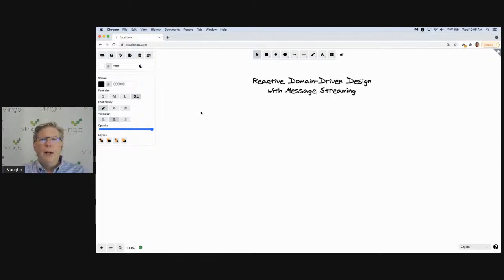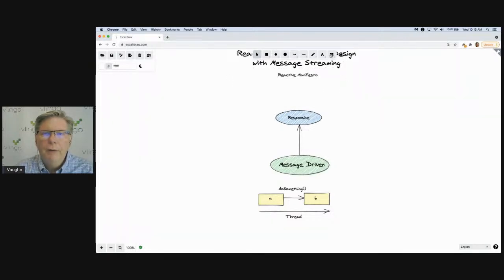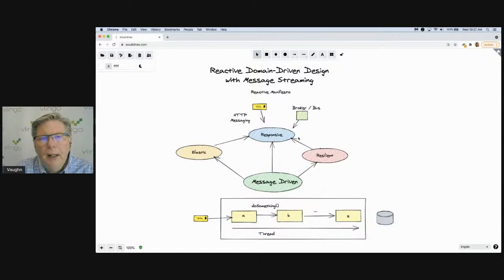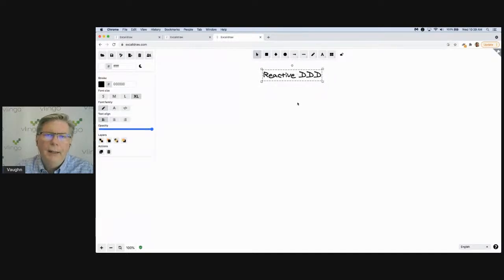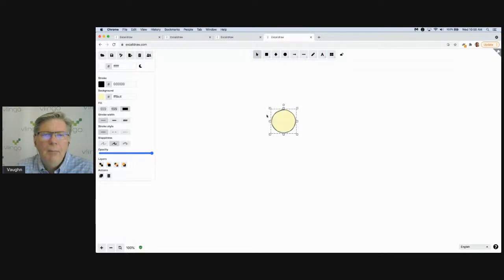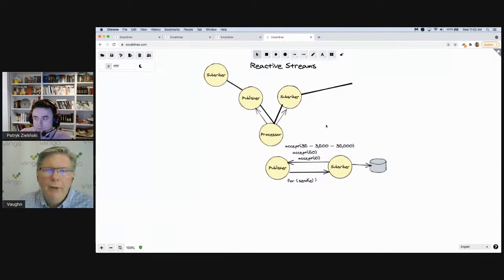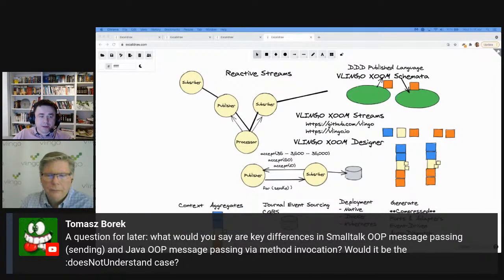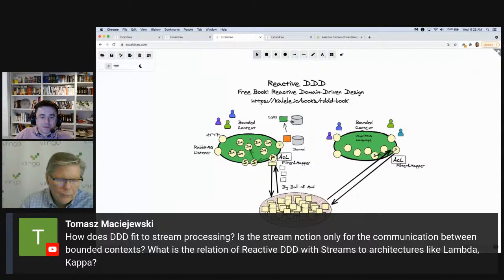DDD and JugWro -Reactive DDD with Message Streaming - Vaughn Vernon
Title: Reactive DDD with Message Streaming

Abstract:
Everyone is talking about Event-Driven Architectures and Streaming Data. How many are actually using these successfully? If you haven't started yet, how can you leverage the power of this approach? Even if you have already achieved a measure of success, what can we do to ensure business viability and long-term flexibility in design that responds well to the inevitable on-going change? Also, why stop at Event-Driven when your entire system can be Reactive through Message-Driven architectures, both inside single services and across many collaborating services? Learn about DDD Context Mapping with Open Host Service and Published Language, and how to integrate using Reactive implementations that transform streaming to well-designed solutions. Employing the right tools will help a lot.

Bio:
Vaughn Vernon consults on and teaches domain-driven design and reactive software development, helping teams and organizations realize the potential of business-driven and reactive systems as they transition from technology-driven legacy web implementation approaches. A software developer and architect with more than 35 years of experience, he???s the founder of the open source VLINGO/PLATFORM and the best-selling author of Implementing Domain-Driven Design, Reactive Messaging Patterns with the Actor Model, and Domain-Driven Design Distilled. He was recently commissioned by Addison-Wesley to curate his own Vaughn Vernon Signature Series